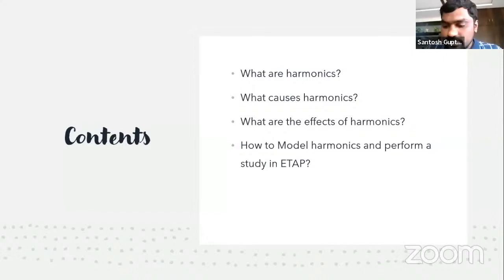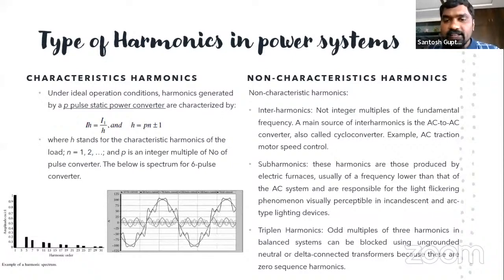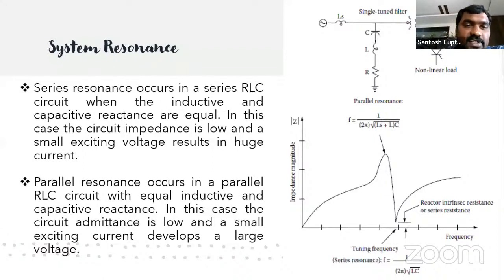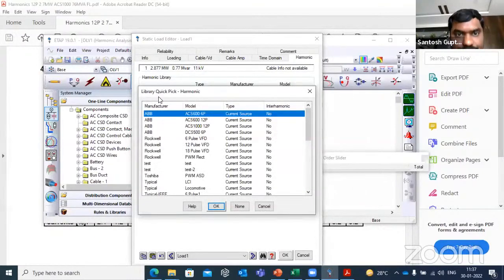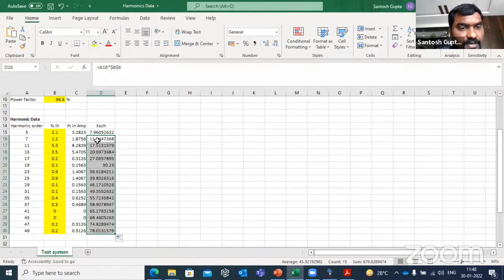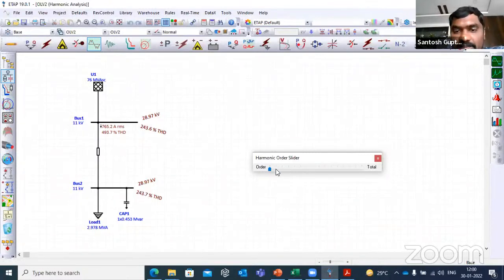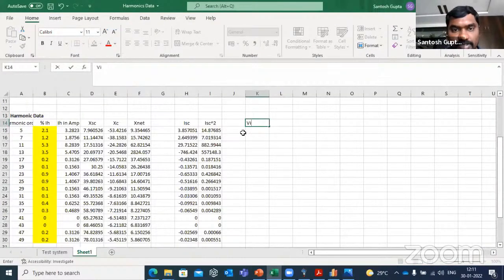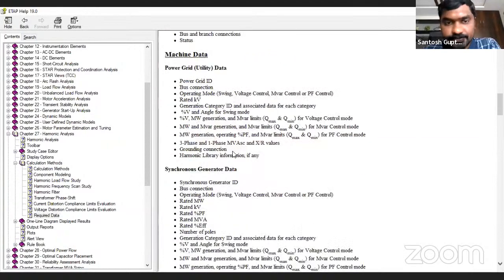Harmonic Analysis using ETAP